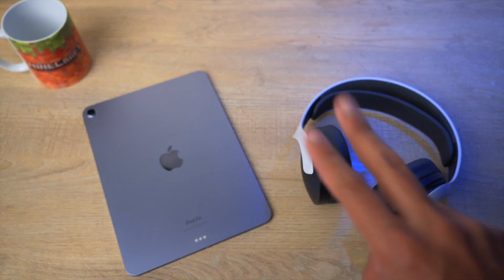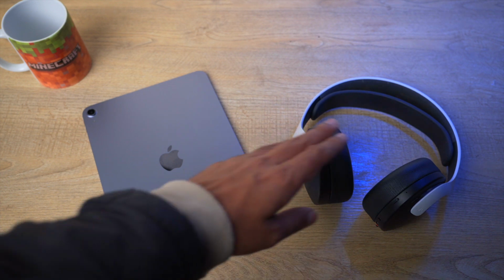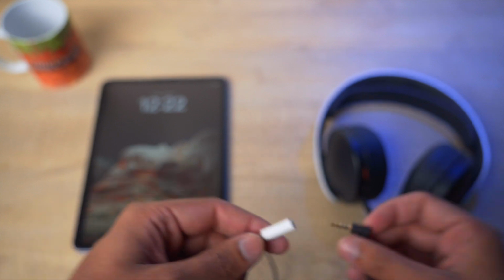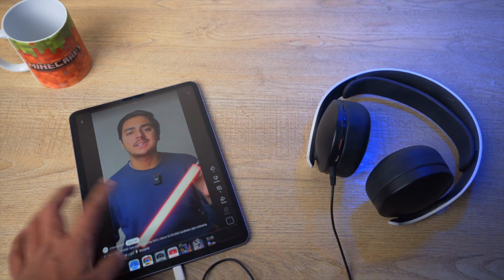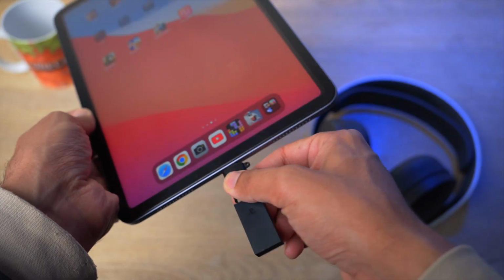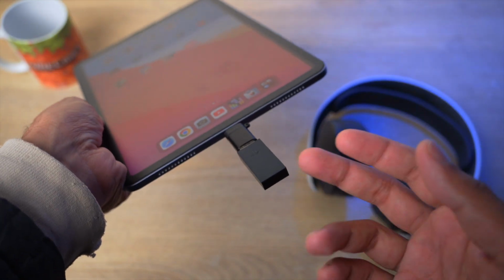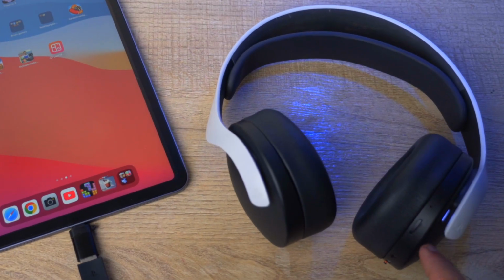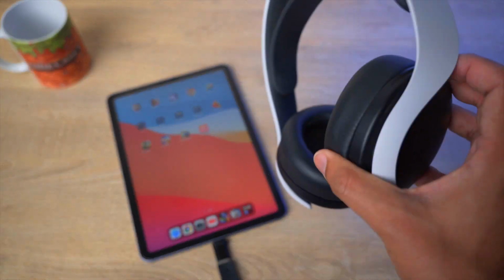How to Connect Pulse 3D with iPad | How to Connect Sony Pulse 3D Headset with iPad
How to Connect Pulse 3D with iPad
How to Connect Sony Pulse 3D Headset with iPad

🔧 Gear that I use:
🔨 Primary Camera:   Sony a6400
🔨 Lens:   Sigma 18-50mm f/2.8
🔨 Secondary Camera:   iPhone 11 Pro
🔨 Microphone:   DJI Mic

⏱ Timestamps
 00:00  Intro
 00:20  Connection Methods
 00:30  Wired Method
 01:37  Wireless Method
 03:15  Outro
tags
pulse 3d,
sony,
ipad,
apple,
pulse 3d with ipad,
playstation pulse 3d with ipad